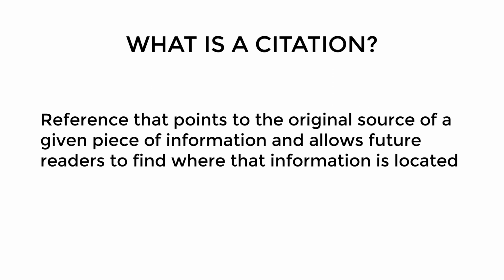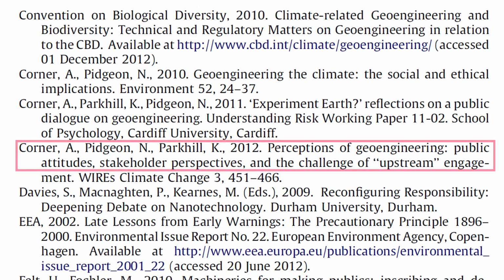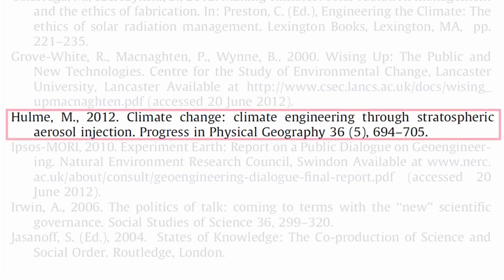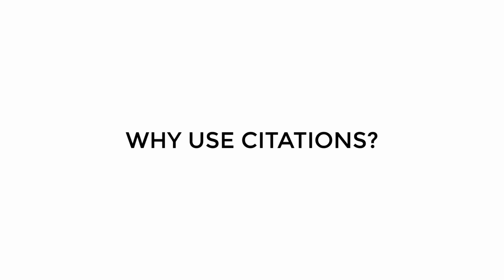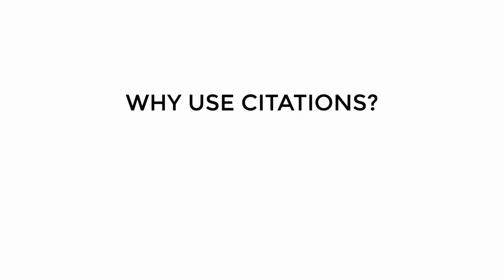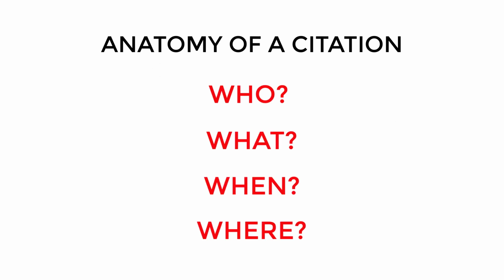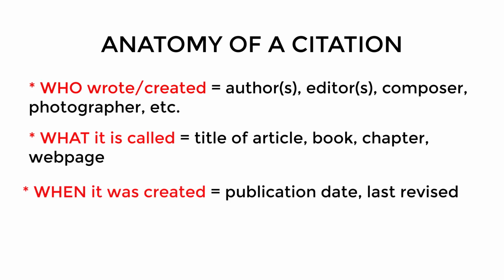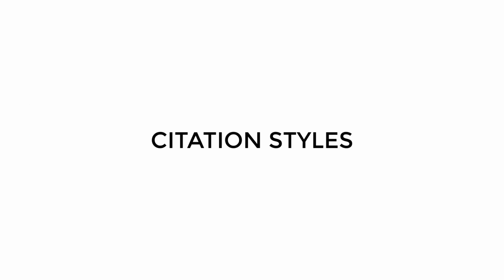Introduction to Citations (8/24/2018)